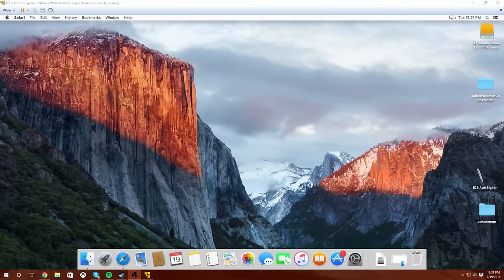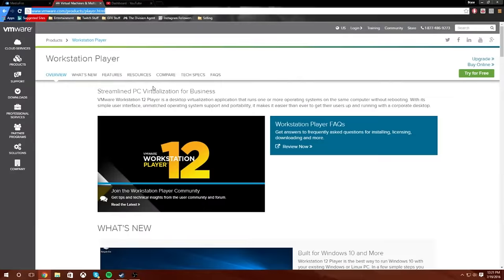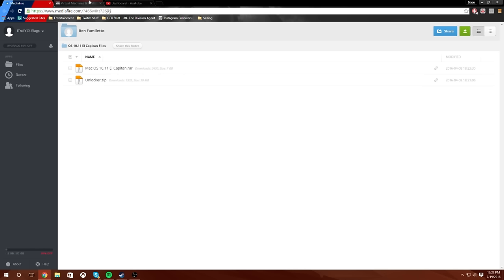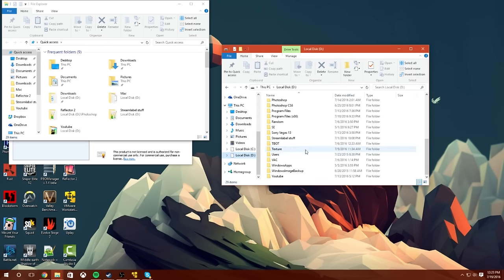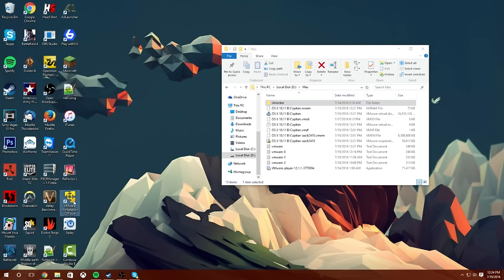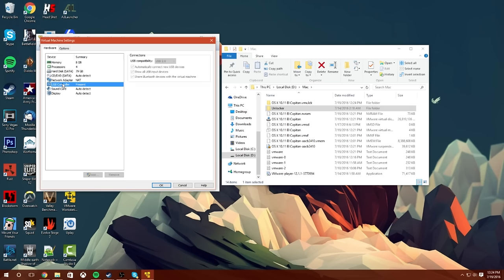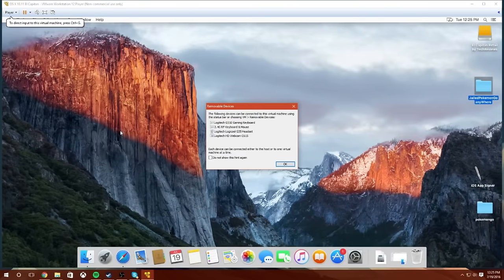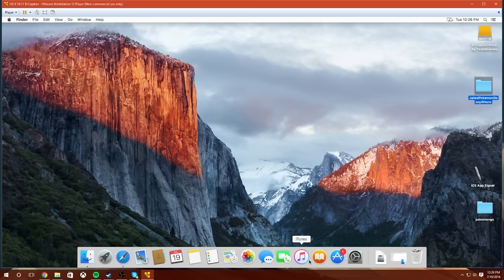How to hack PokemonGO on Windows PC! EASY TUTORIAL!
Want gaming glasses that will help elimate the pain of blue light? Get some NoScope Glasses!

For up-to-date news, follow the Twitter account linked below.

We read all of our feedback and it allows us to continue producing content exactly how you'd like it.